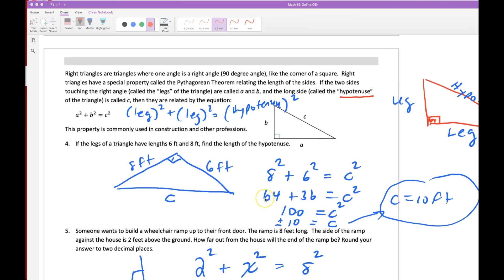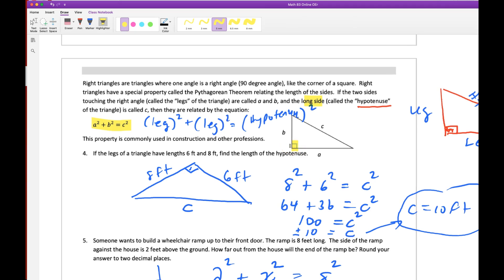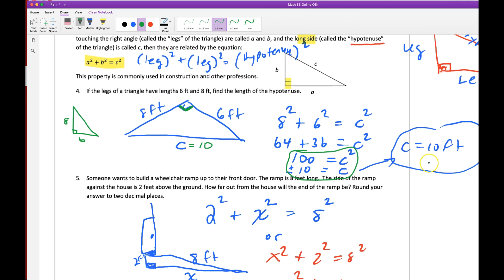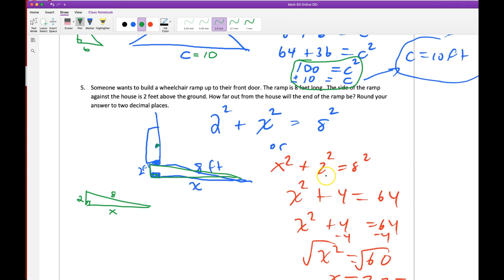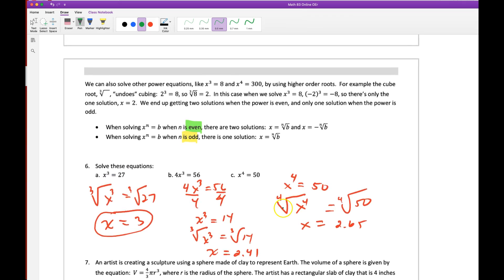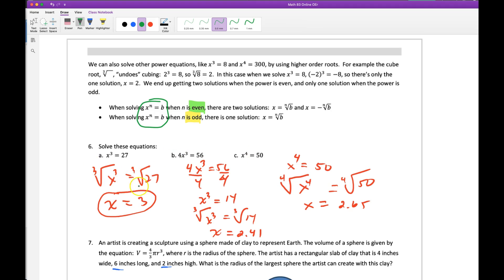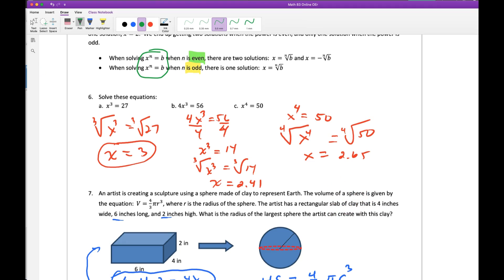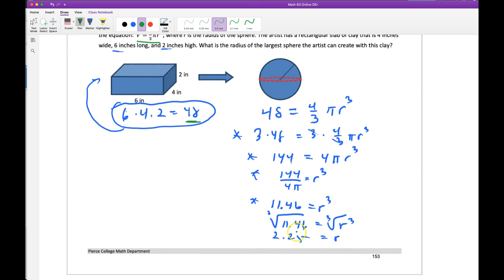Math 83 4.1A Pythagorean Thm / nth Roots Part 3